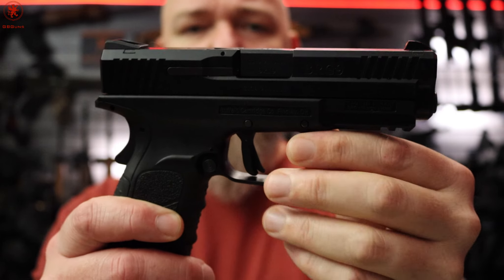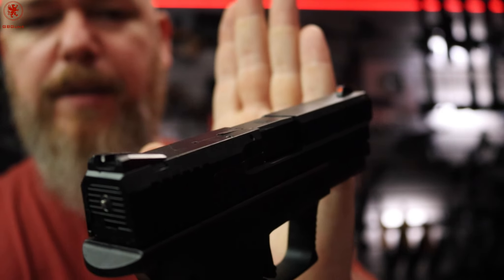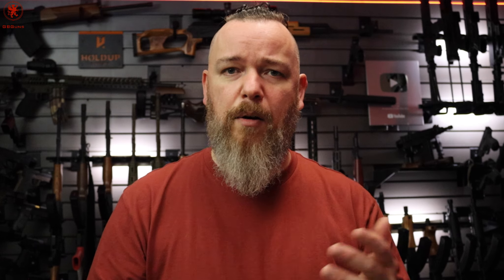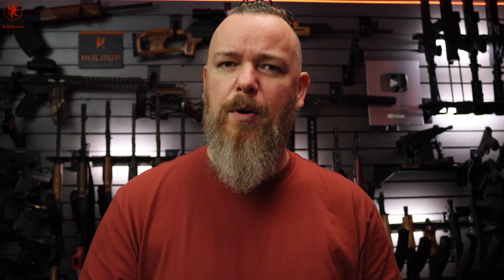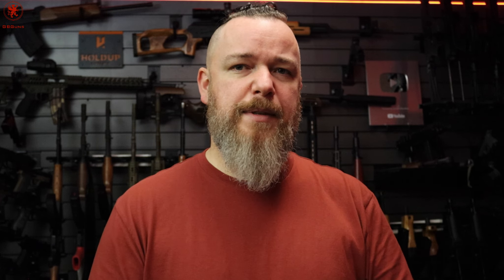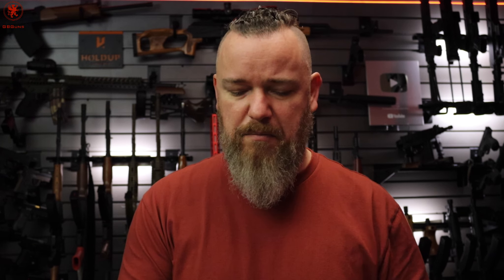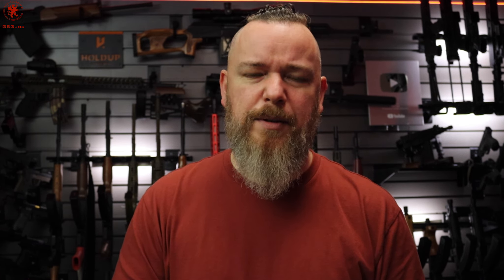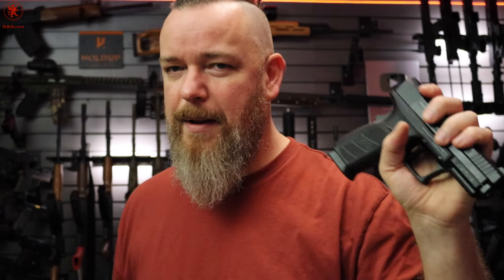GBGuns Armory Ep 33 BRG9 Elite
What happened to the BRG 9 Elite?